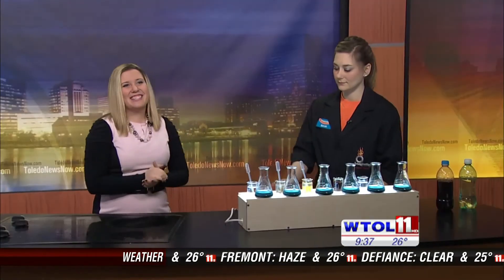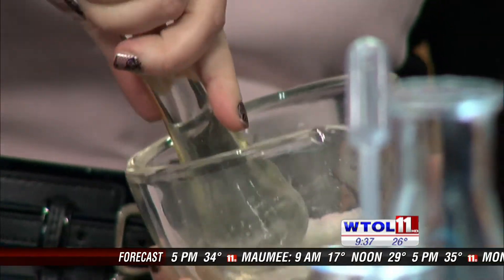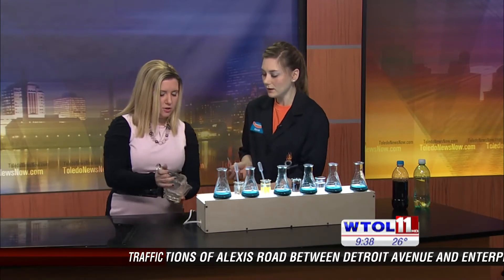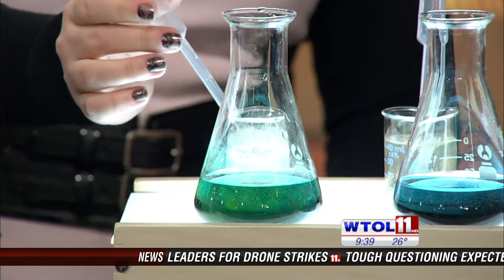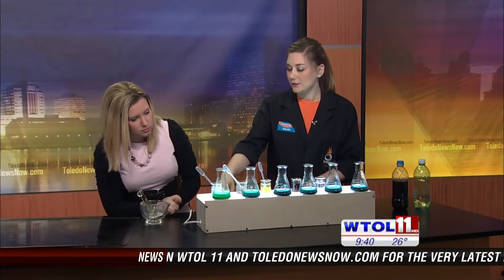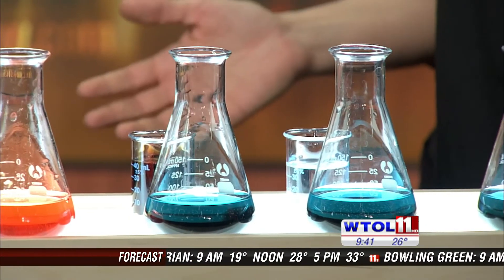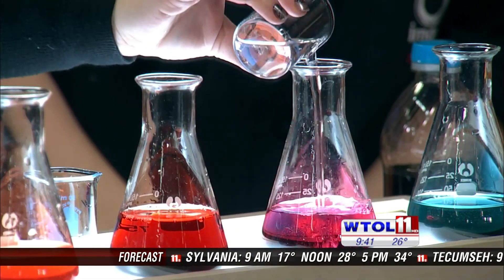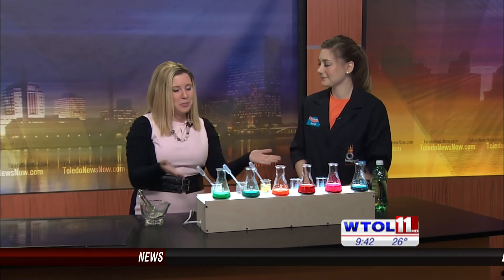Acidity of Candy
Sarah Neff shows us the acidity of different candies and other sweet treats.